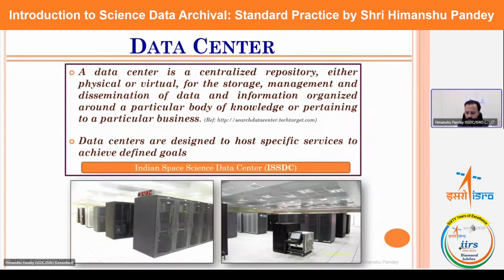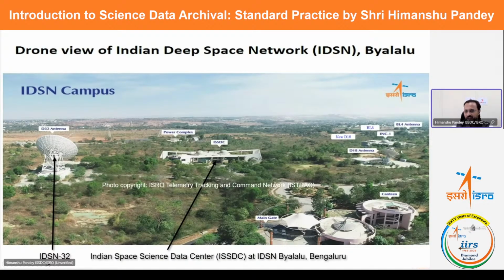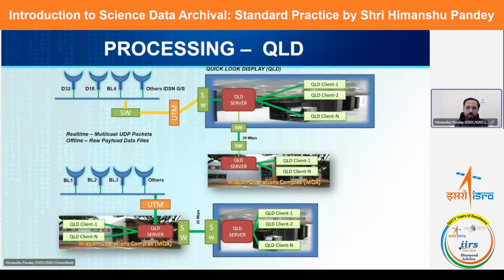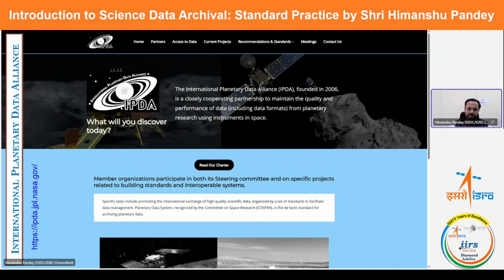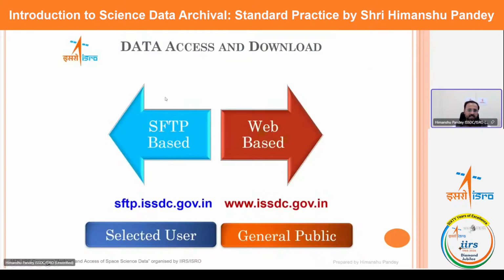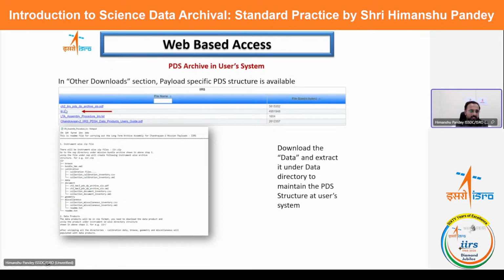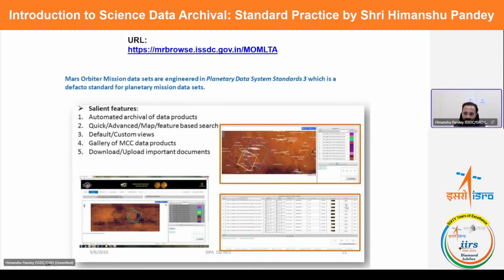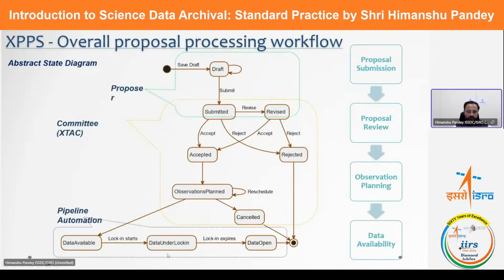Introduction to Science Data Archival: Standard Practice by Shri Himanshu Pandey